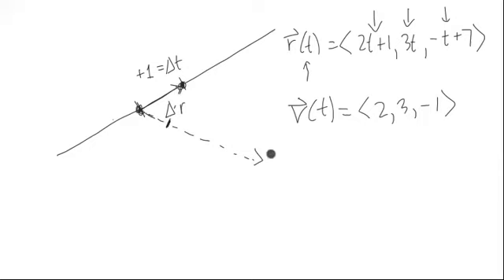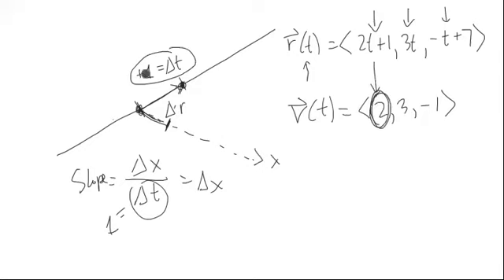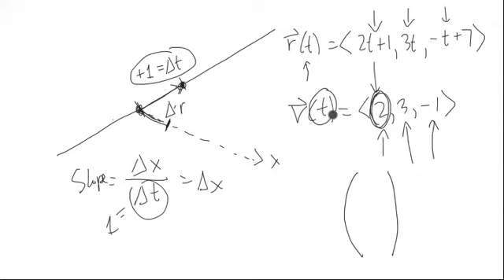Derivative of a Position Function as Projection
This video illustrates how when we take the derivative of a position vector function, we are again thinking about projections and hence again a rule for how to go from run to rise.